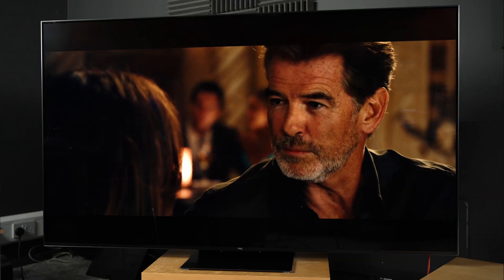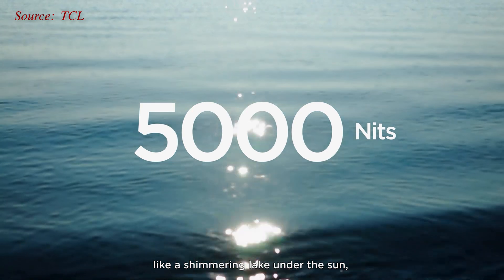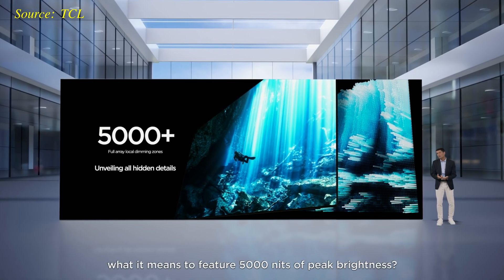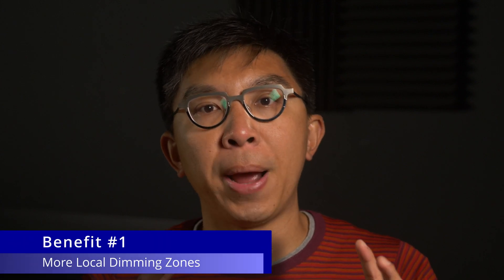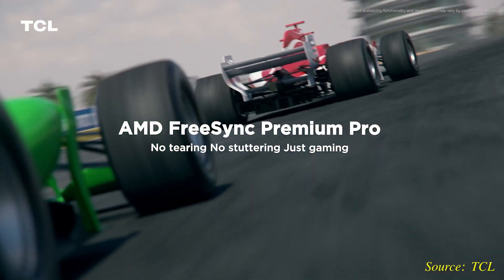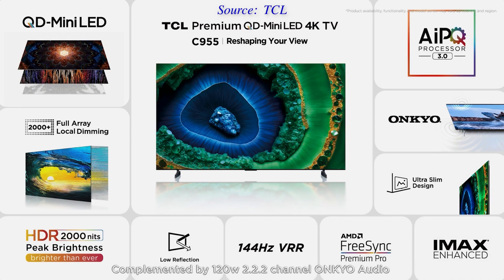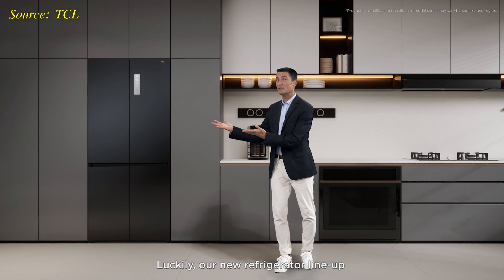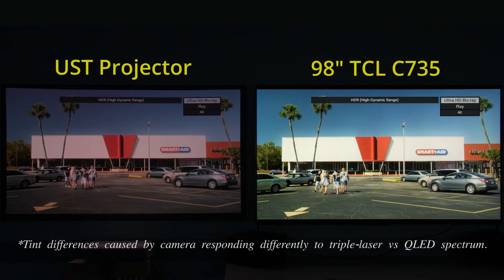​@hdtvtest 's Jaw-Dropping Reaction to TCL's Global Flagship Product Launch!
Prepare to be blown away by @hdtvtest said about TCL's flagship product, especially the X955 TV! With an astonishing 5185 local dimming zones and an incredible 5000 nits of brightness, this TV is a true game-changer in the world of visual technology.